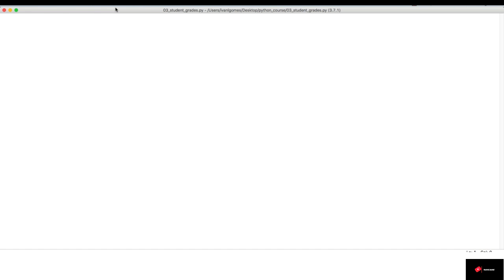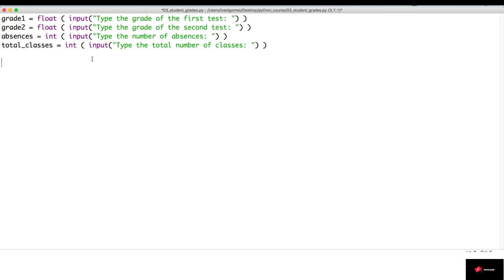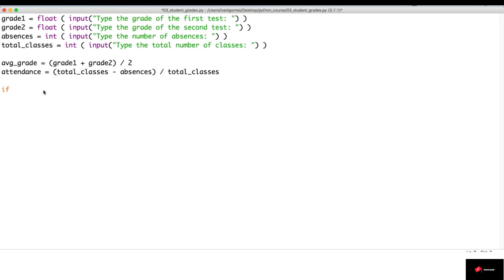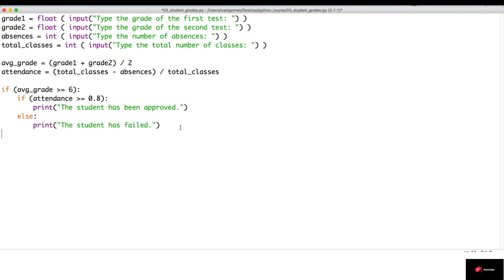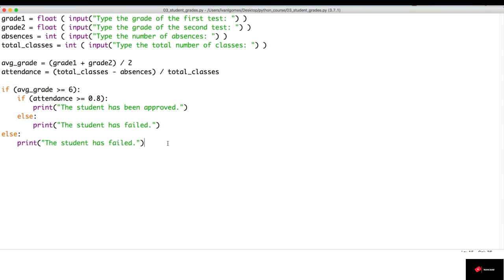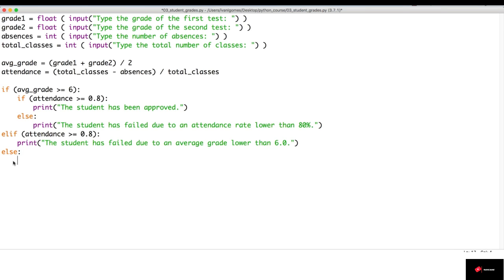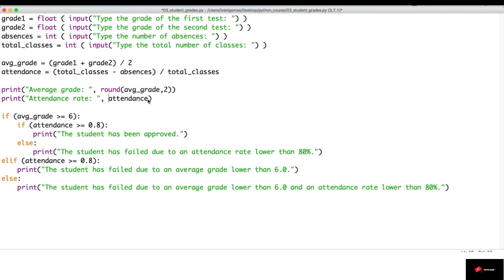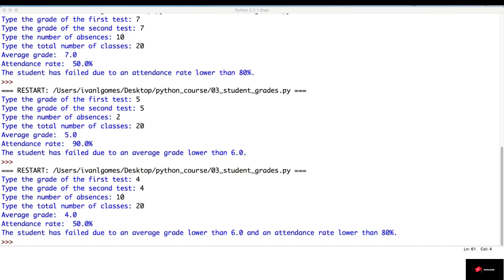17. Conditionals (if, elif, else) Python Full Course Beginner To Advanced Guarantee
In this video I am Provide Python Full Course Beginner To Advanced Guarantee 1. Conditionals (if, elif, else)